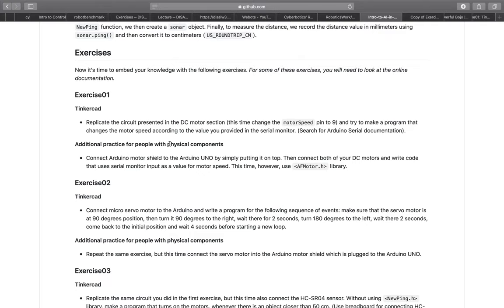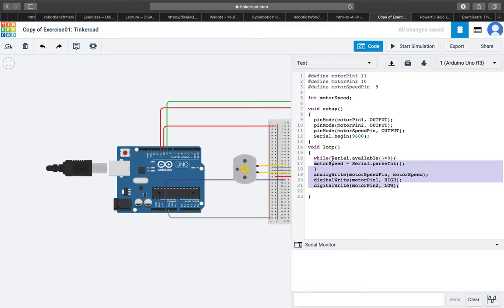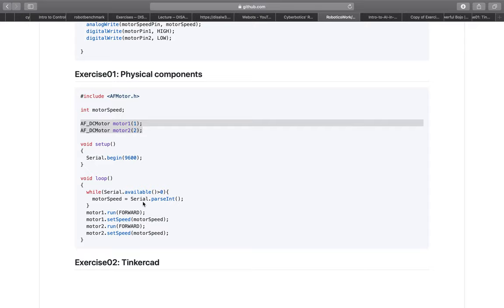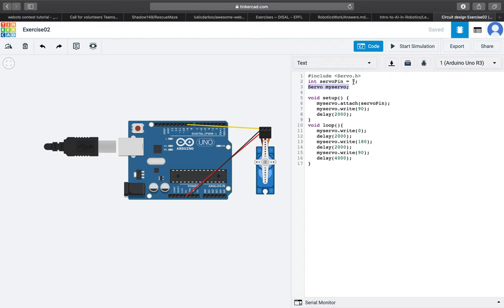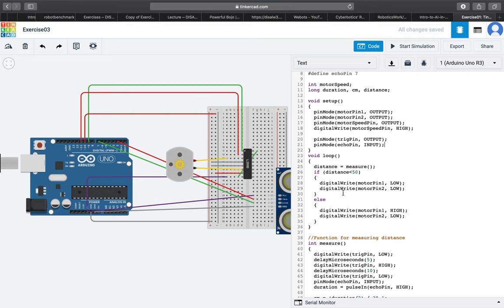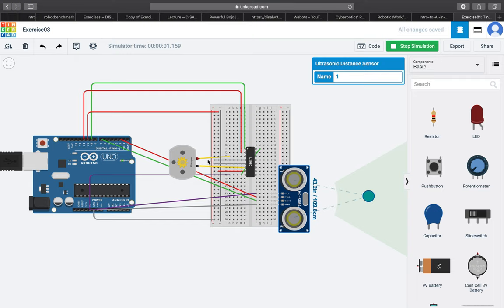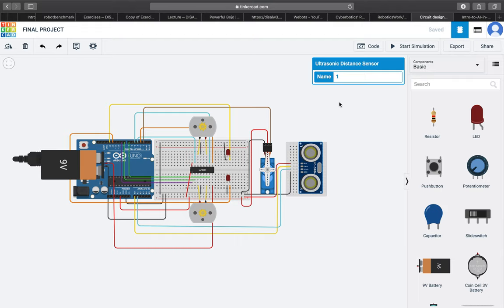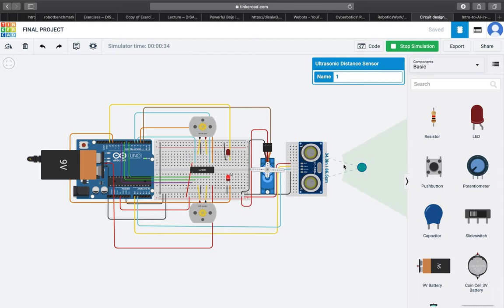Introduction to AI in Robotics | Answers to Phase 1 Exercises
Introduction to AI in Robotics

Presenter: Martynas Pocius